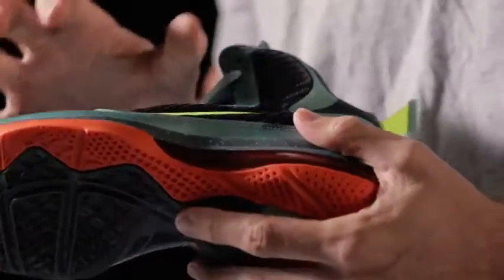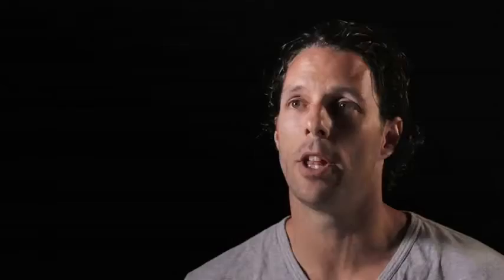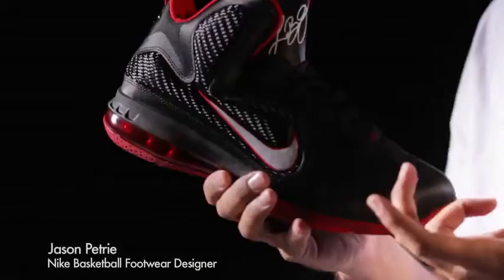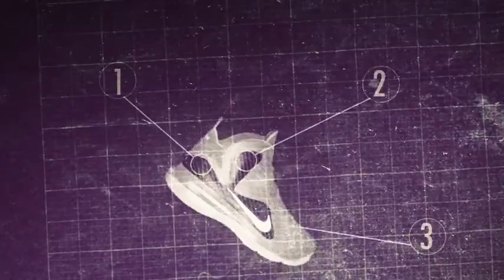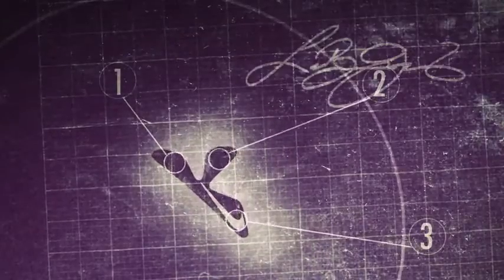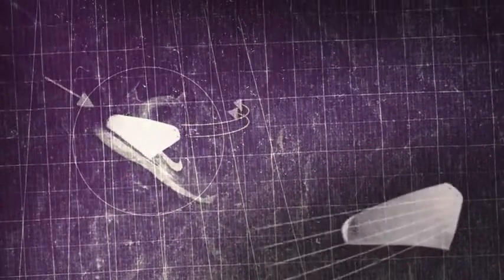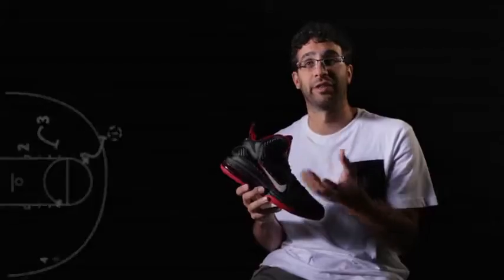THE LEBRON 9 SHOE SCIENCE VELOCITY